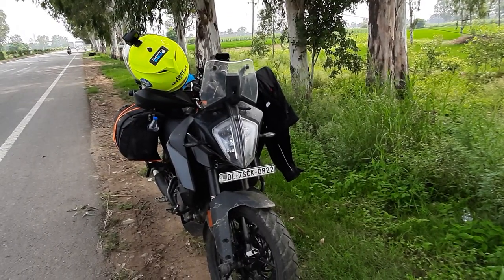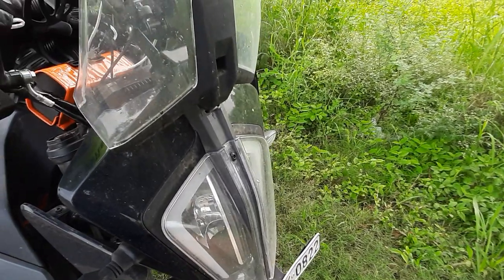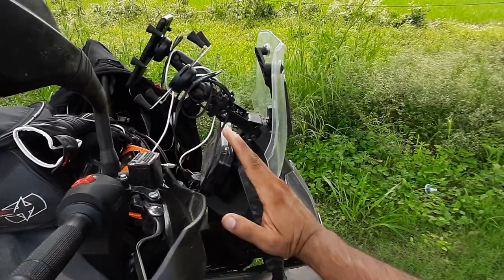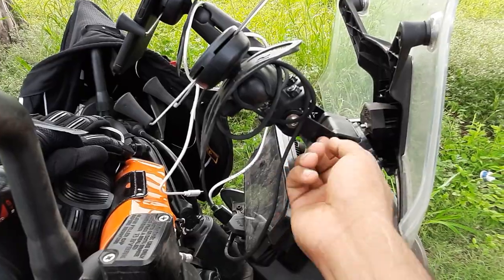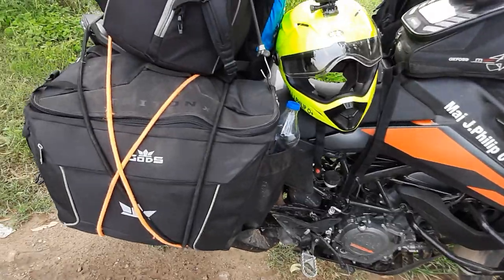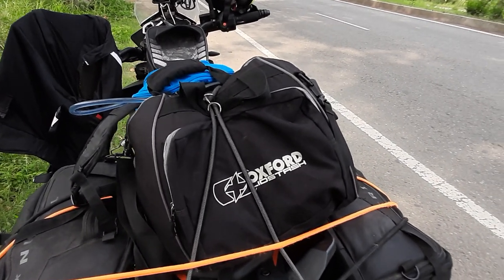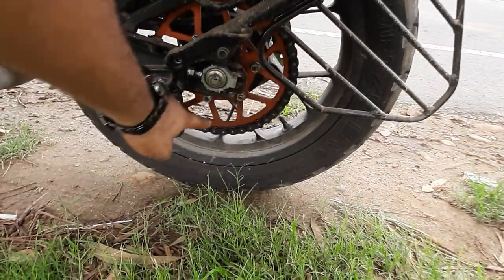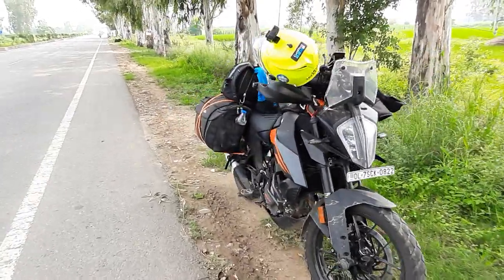Ktm 390 adv touring parts,powerparts !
Ktm 390 adv